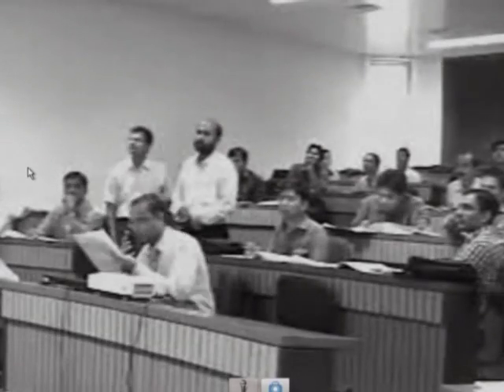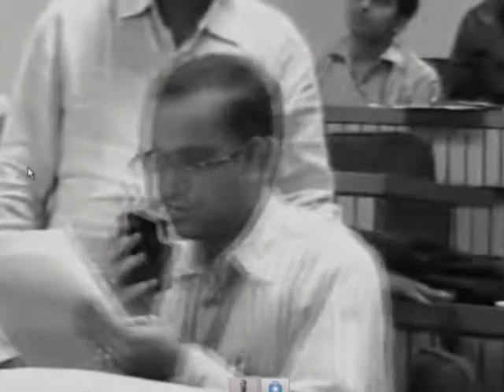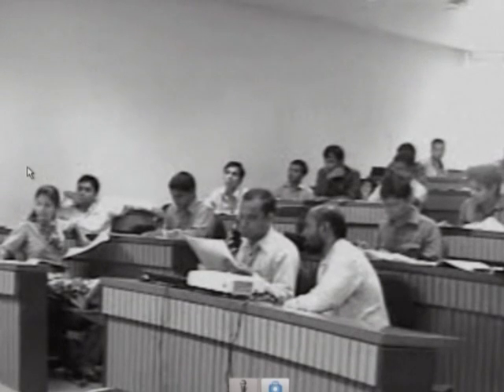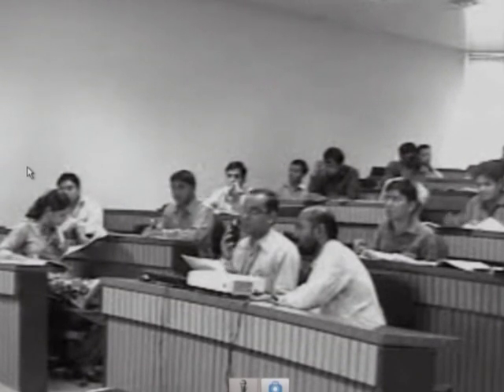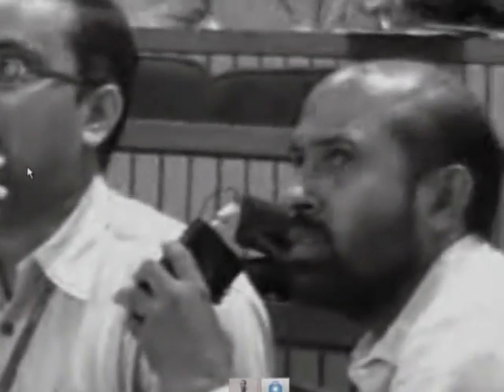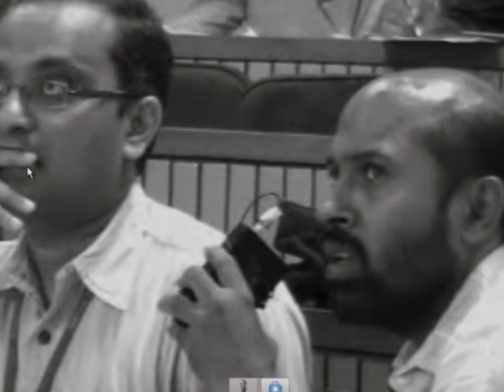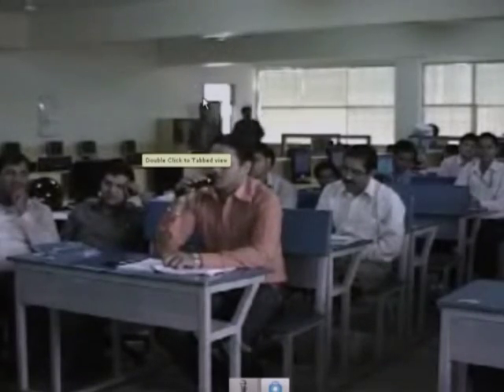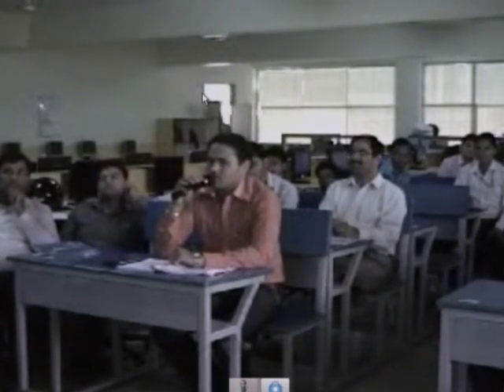TDME M L3B Exercises on The Work Interaction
This is part B of 3rd session of Thermodynamics in Mechanical Engineering Workshop arranged for teacher. It was delivered by Prof. U. V. Bhandarkar and U. N. Gaitonde from IIT Bombay.

In this session he intracted with the remote center participants, took question and answered them.